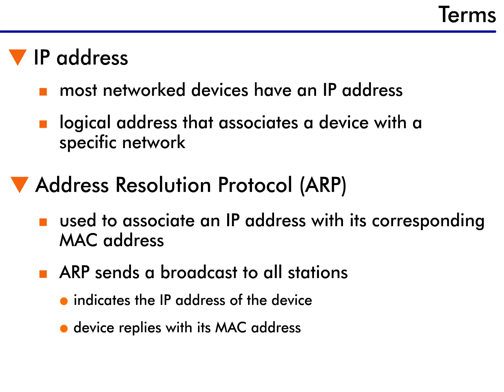IP Routing - 4 : Terms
Let's take a quick look at a couple of terms we'll use today.

The first term is IP address - All workstations communicating across the Internet, and most devices within corporate networks, have an address assigned by the local network manager. An IP address is similar to a 10-digit phone number, which consists of area code, local exchange, then an end-user number. An IP address is a logical address that associates a device with a specific network. The IP address is also divided logically to simplify network communication and logistics.

Our other term is ARP, short for Address Resolution Protocol. This protocol is used when a station has a destination's IP address, but still needs the destination's MAC address. The ARP protocol works by sending a broadcast to all stations indicating the IP address it is looking for and asking the device with this IP address to reply with its corresponding MAC address. Once a MAC address is received, communication can occur.